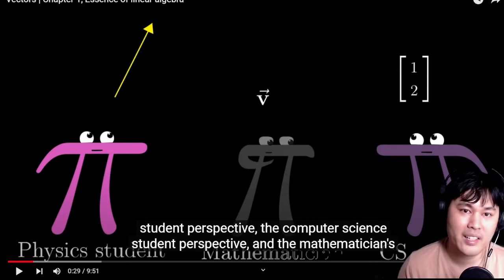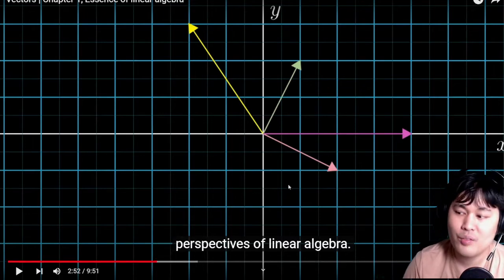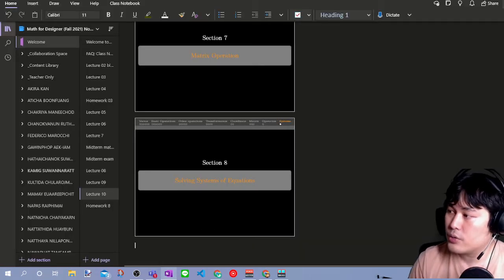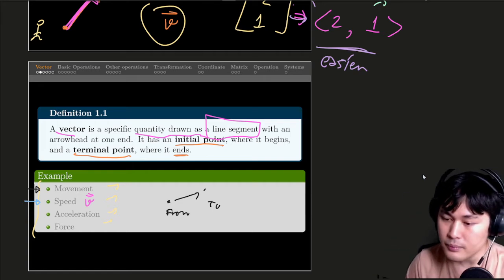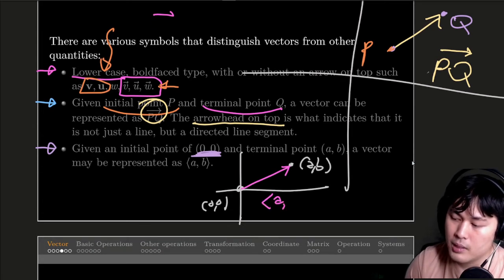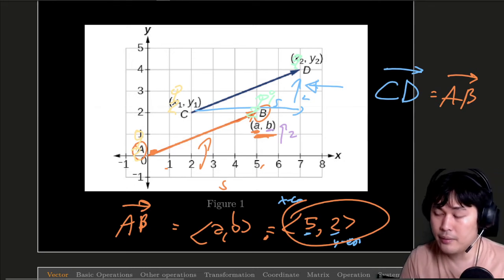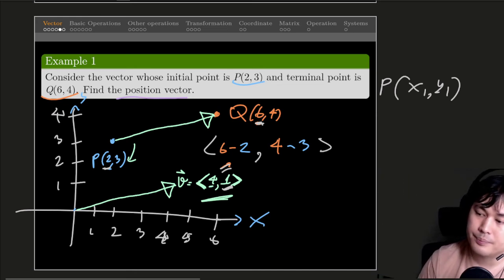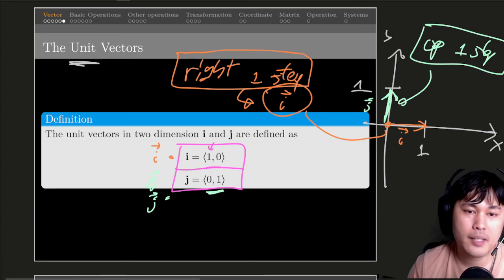Lecture 10 part 1 - Vector Definition